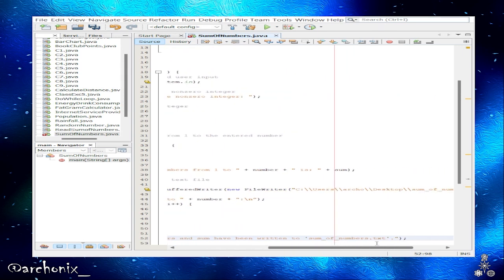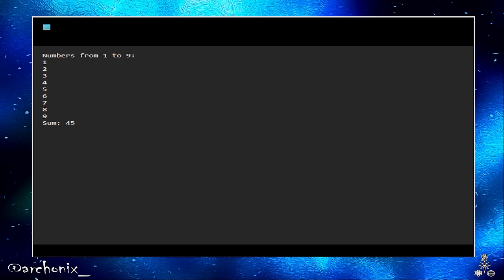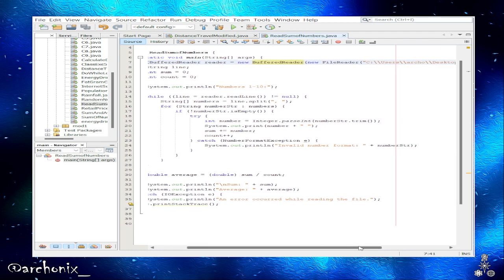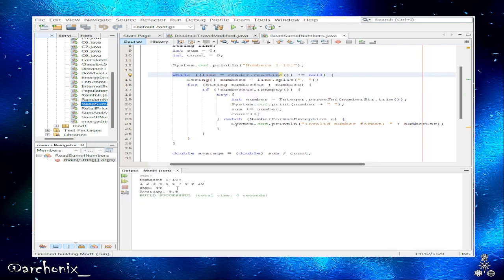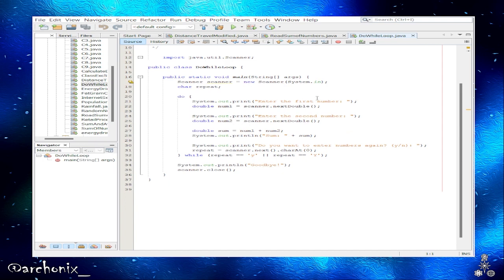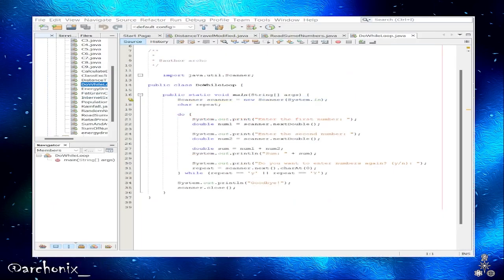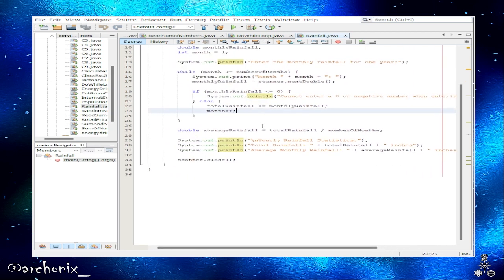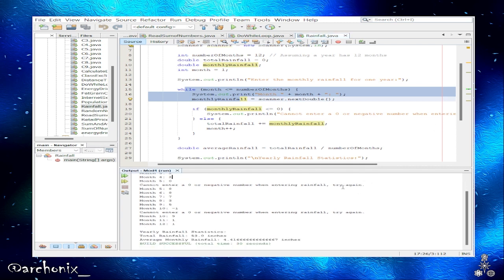Java Loops Tutorials Episode 5 Java Fundamentals